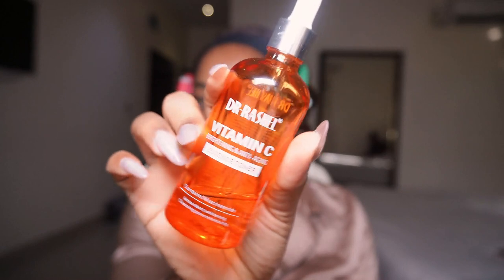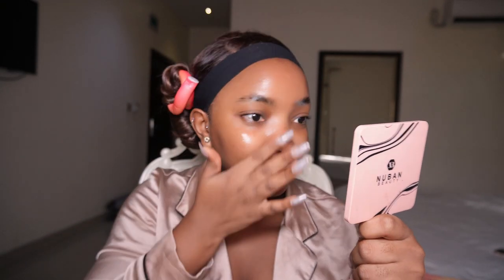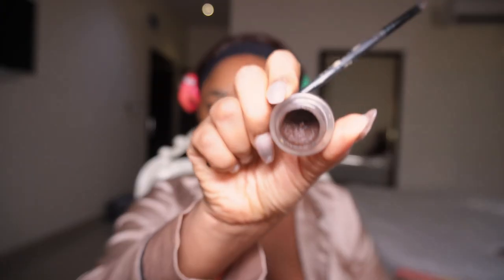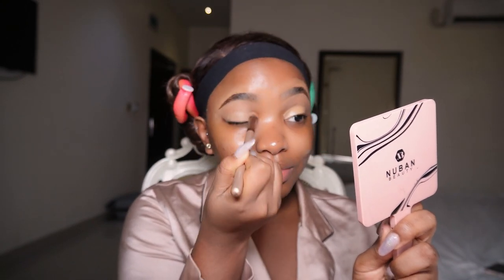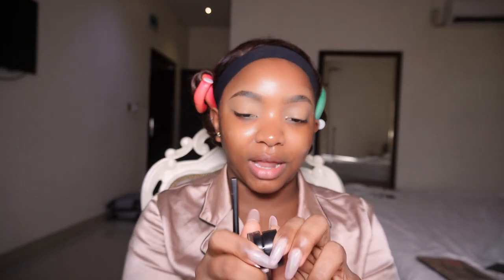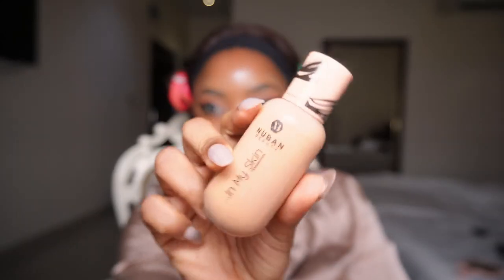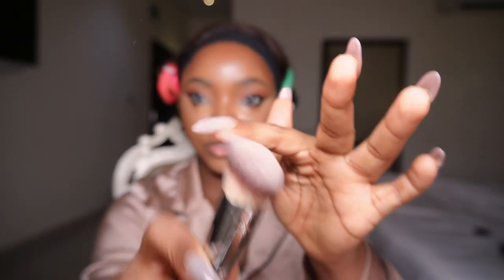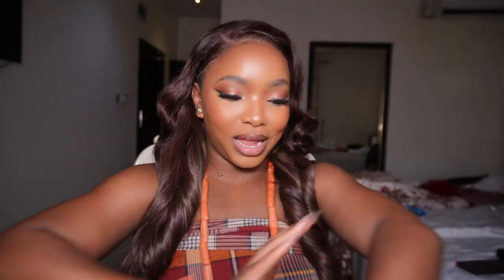3-in-1 grwm makeup hair & outfit | Full wedding glam tutorial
GRWM to prepare for a wedding. Showing you how I prep, from makeup to hair to my igbo outfit. Hope you enjoy!

CAMERA:
○ Sony ZV-E10

TRIPOD
○ Acuva Camera Tripod